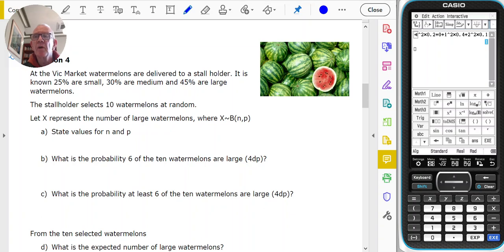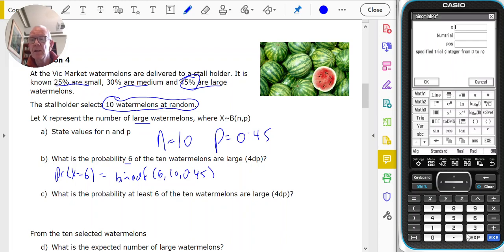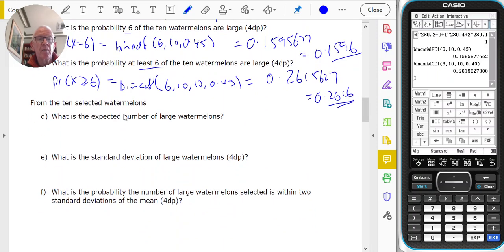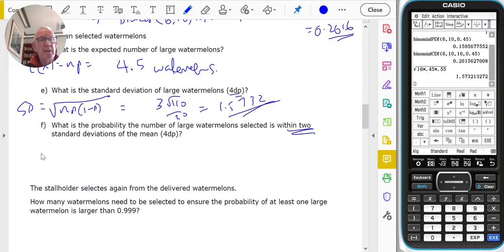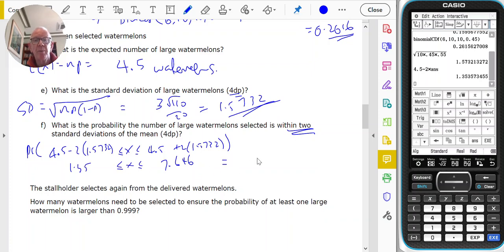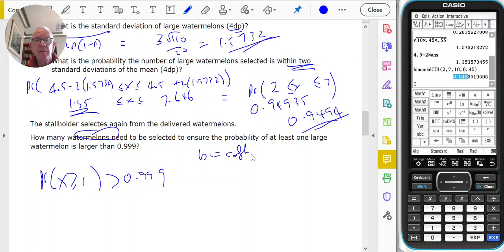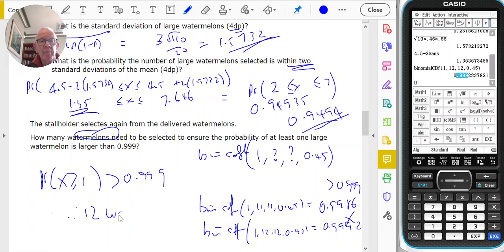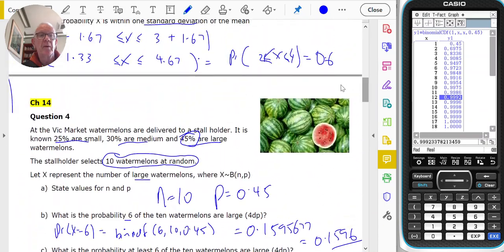mm34 Prob Mini Q4